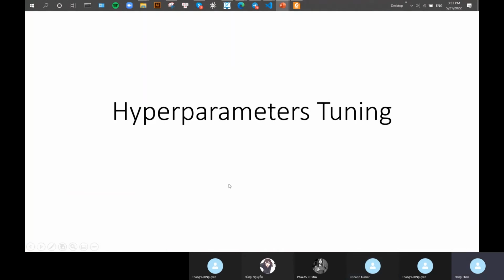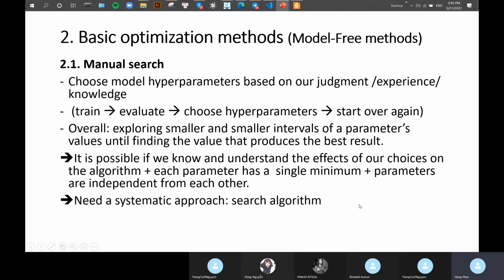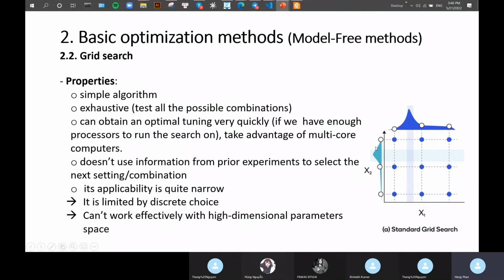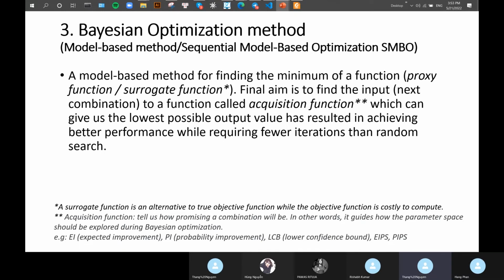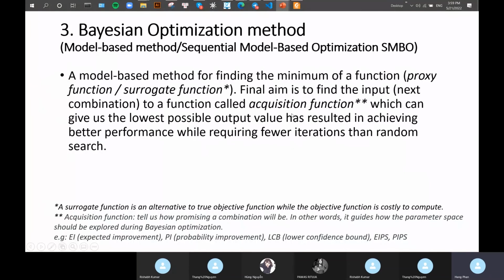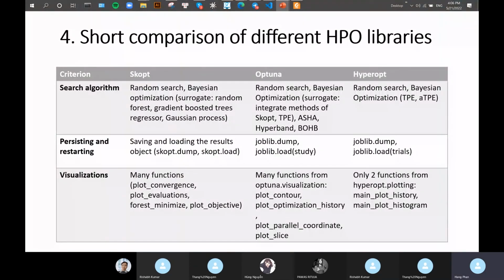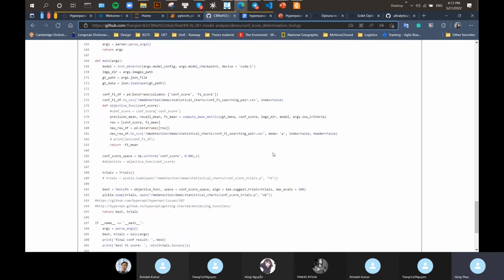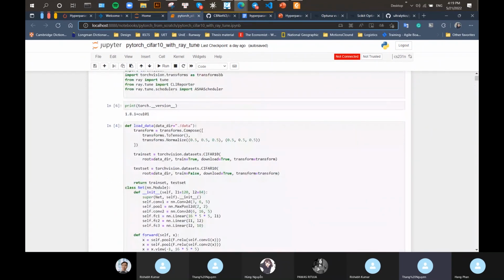Presentation | Hyperparameters Tuning | Hang